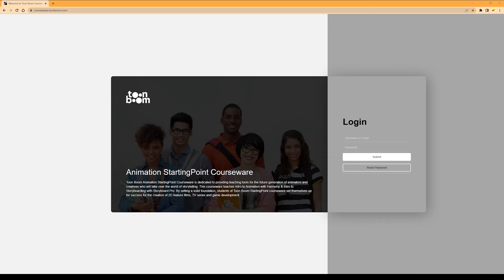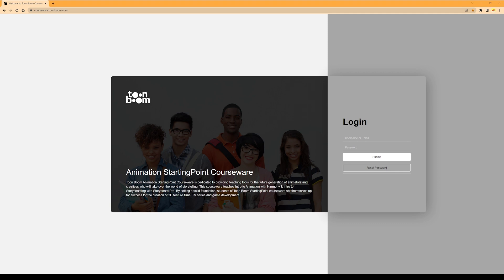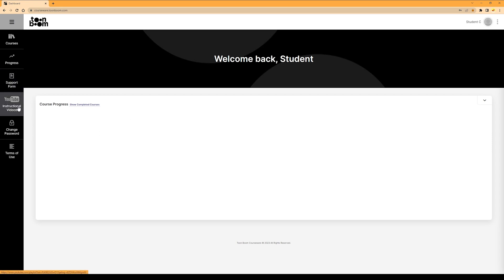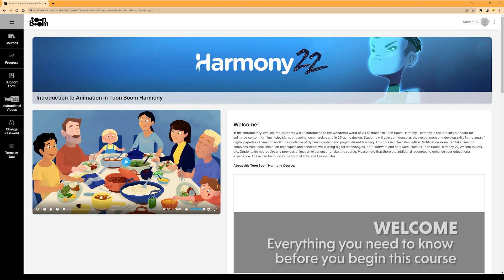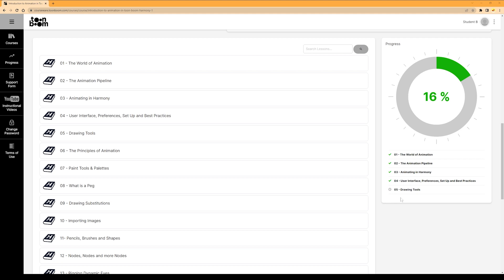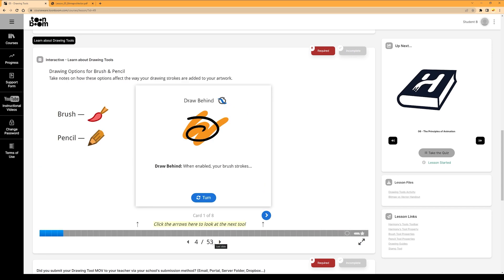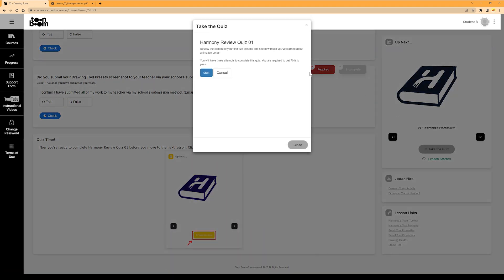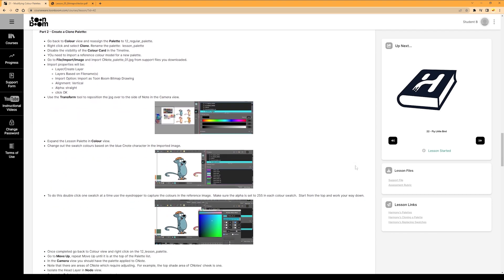Student Walkthrough - Animation StartingPoint Courseware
Interested in a career as a storyboard artist, animator, or 2D game designer? By learning Intro to Animation with Harmony and or Intro to Storyboarding with Storyboard Pro with Toon Boom Animation StartingPoint Courseware, you are setting a solid foundation for your future. Take a walkthrough of the platform that will support your learning.

▶️  Teacher Walkthrough - Animation StartingPoint Courseware

► Learn more about what's new in Toon Boom Harmony 21. Take a tour of the latest features and download a free 21-day trial: